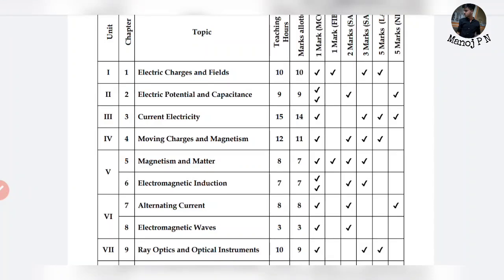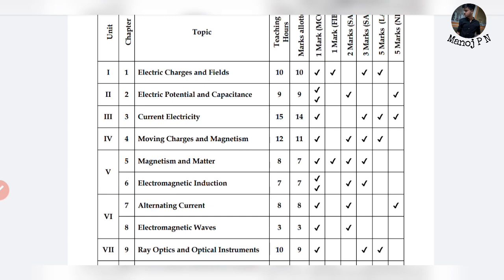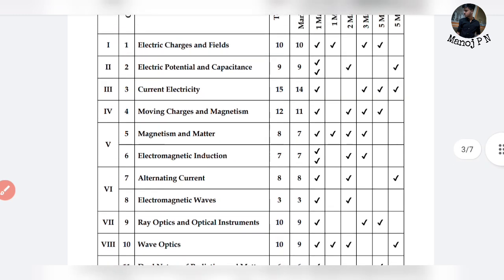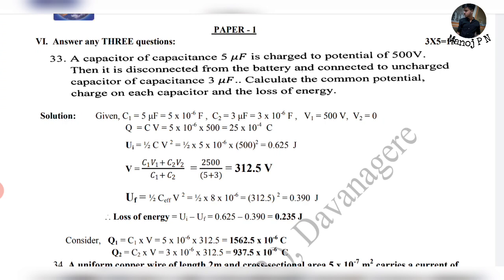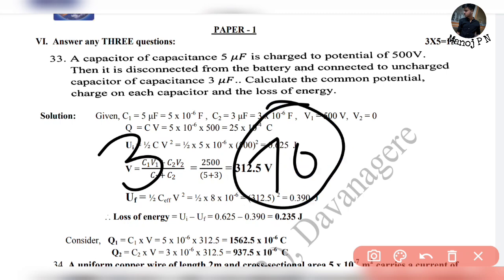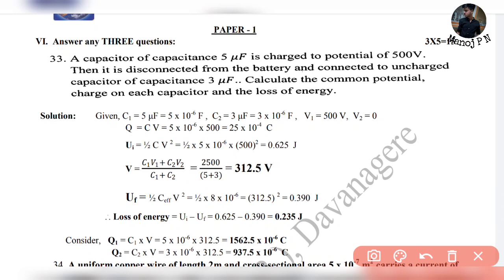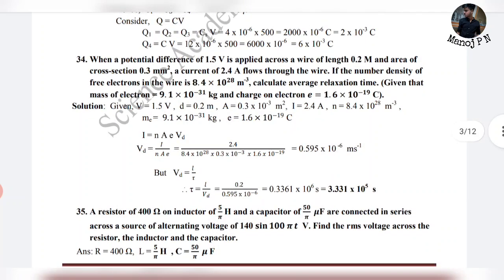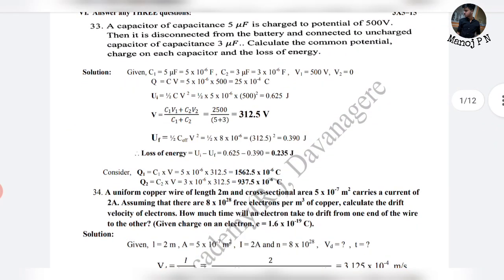2ND PUC PHYSICS MOST IMPORTANT PROBLEMS|HOW TO SOLVE PHYSICS PROBLEMS|HOW TO SCORE 65+ IN PHYSICS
1.Turorials for KCET
2.Hand notes for all sub
3.Tips and tricks to solve questions effectively
4.Career guidance
5. SCHOLARSHIP updates